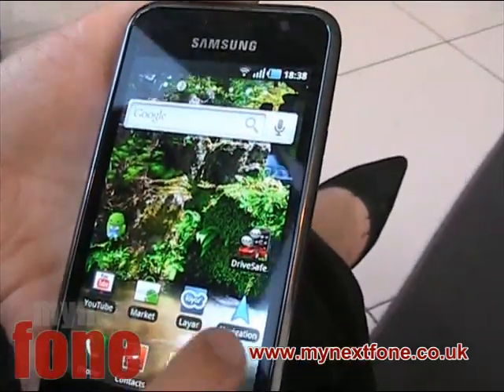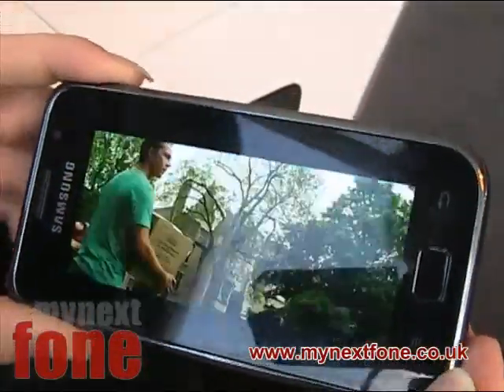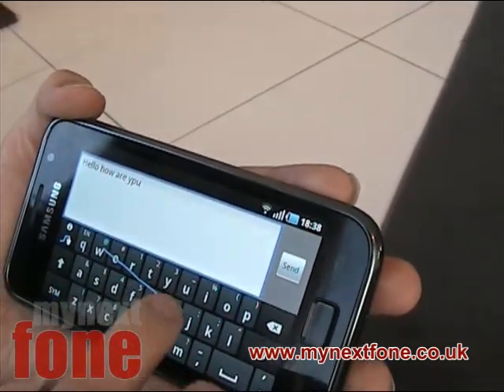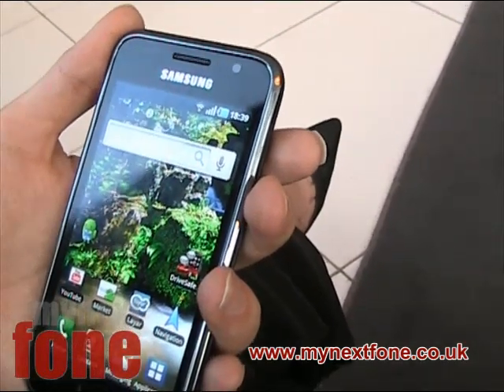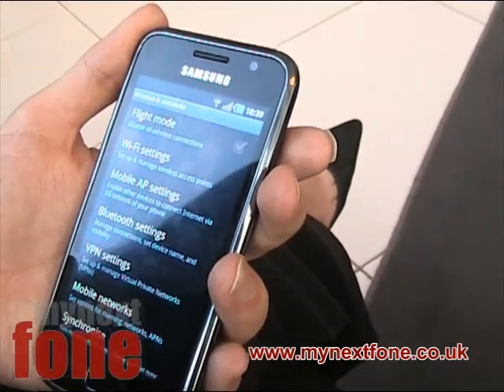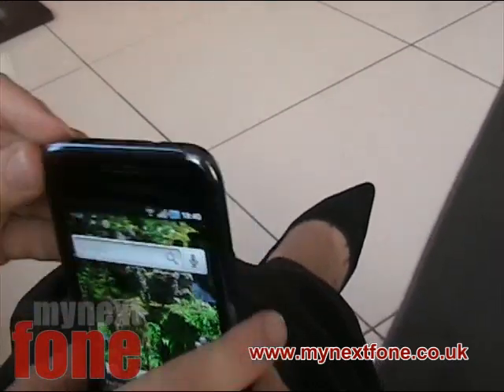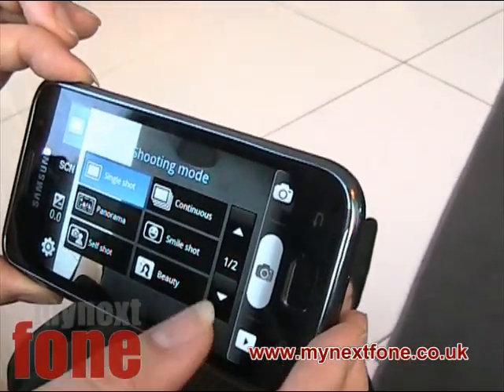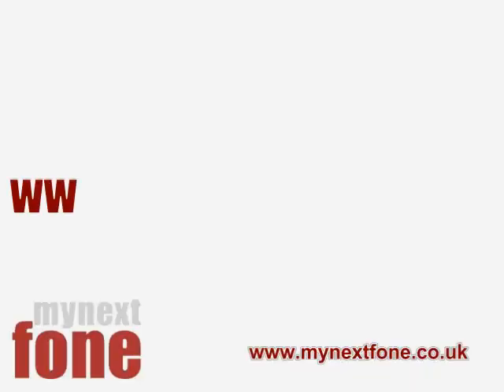Samsung Galaxy S Preview Hands On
A preview of features of the Samsung Galaxy S, from the London launch.